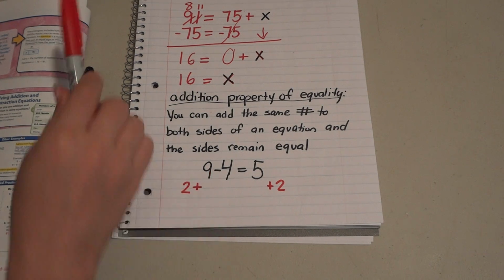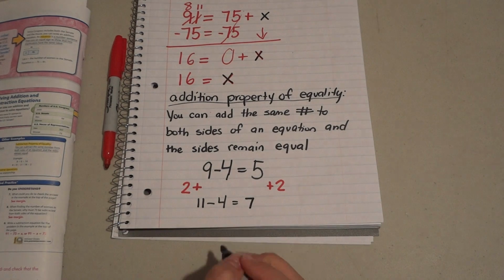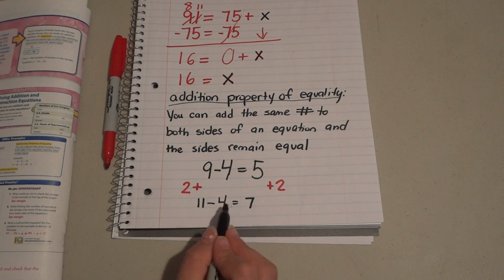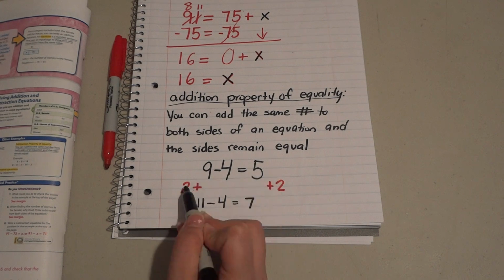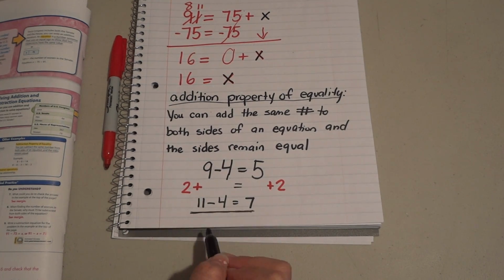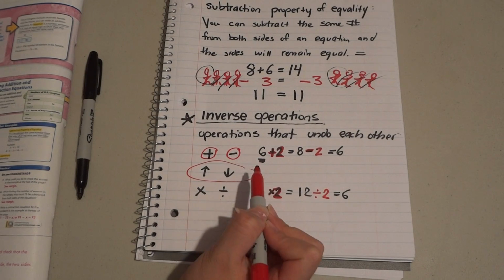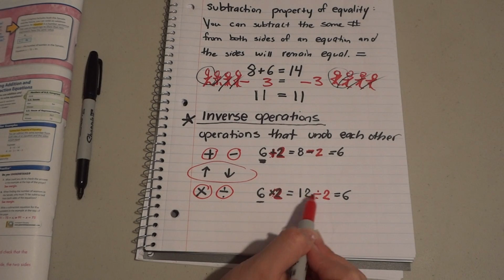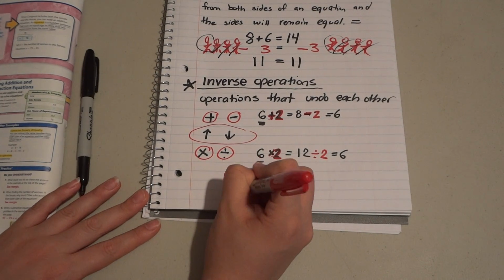5th Addition and Subtraction Inverse Operations